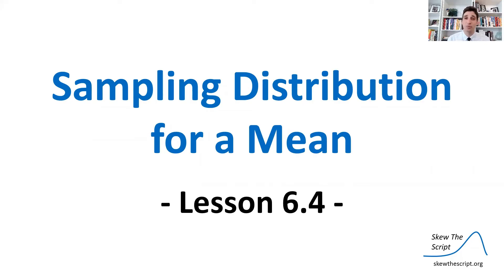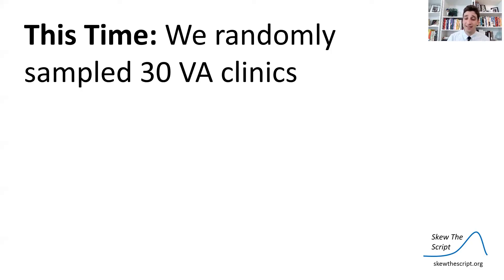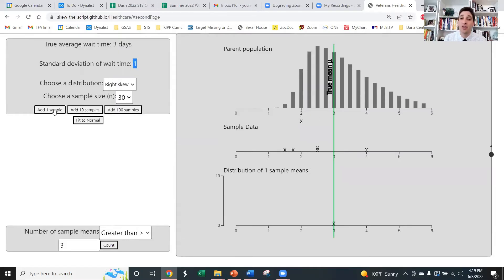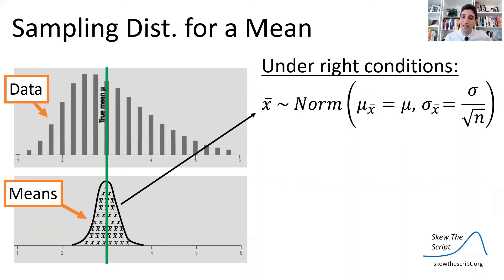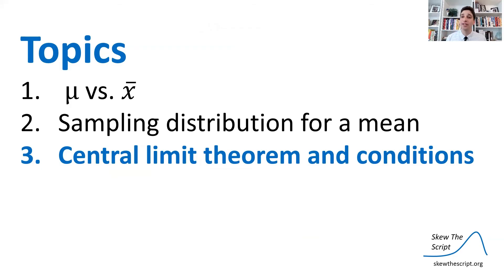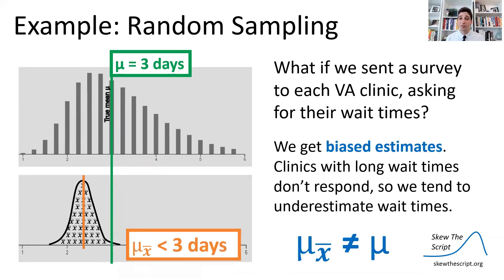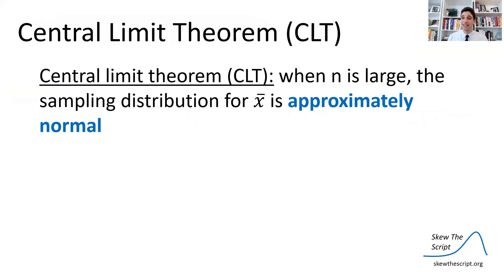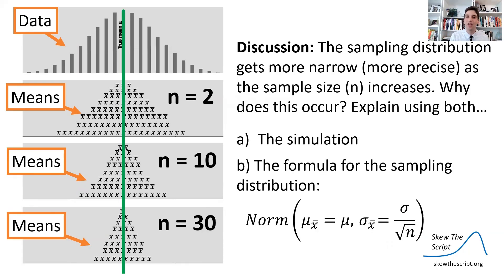AP Stats 6.4 (Day 2) - Sampling Distribution for a Mean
Relevant topics: veterans' healthcare
Stats topics: sampling distribution for a mean (and conditions)

Timeline:
0:00 Introduction
1:56 Mu vs Xbar
3:41 Sampling Distribution for a Mean
10:31 Central Limit Theorem and Conditions
15:35 Discussion